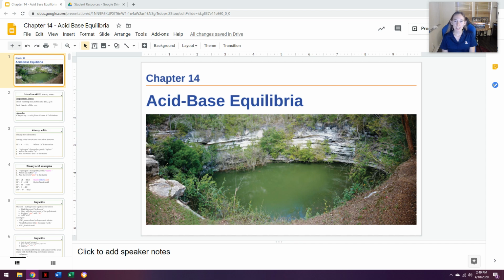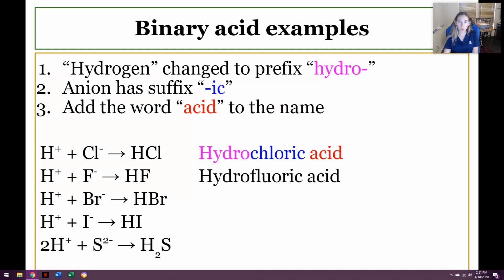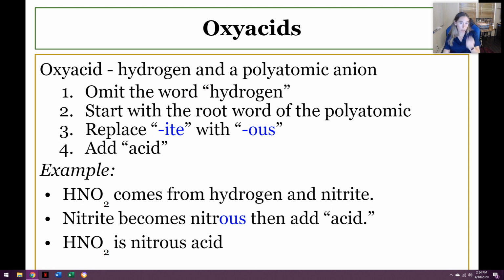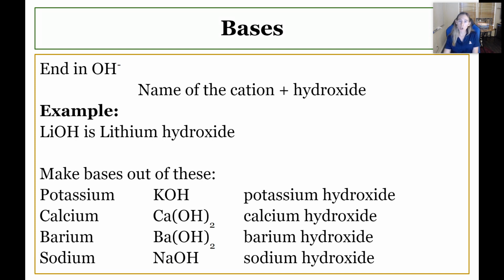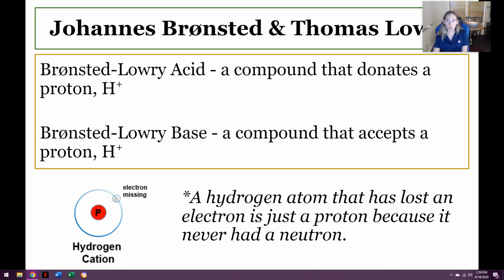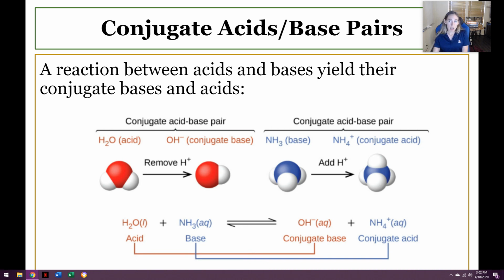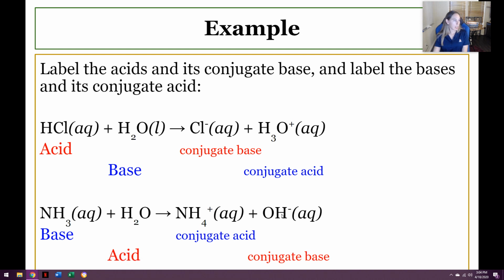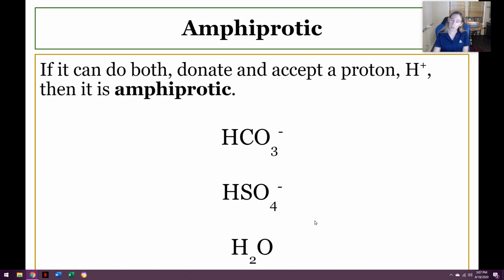14.1 Acid Base Introduction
In this video, we will begin our study of acid-base equilibrium